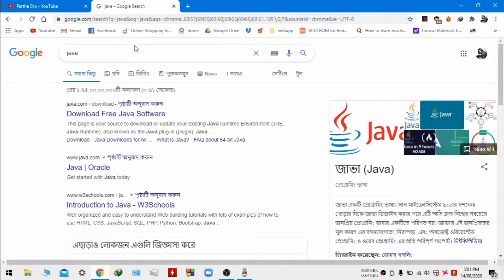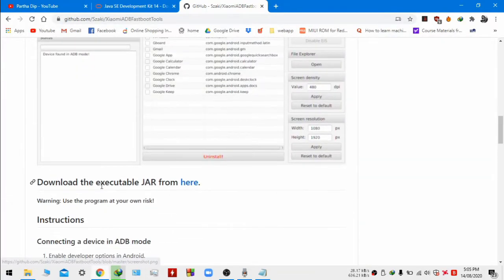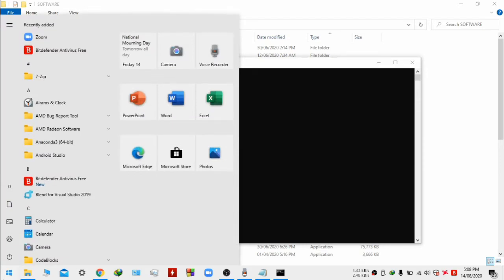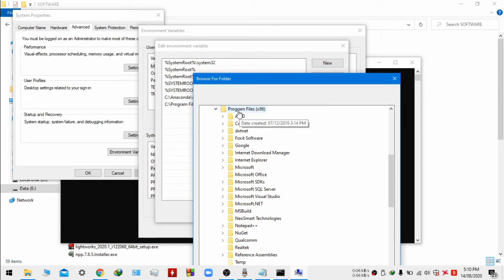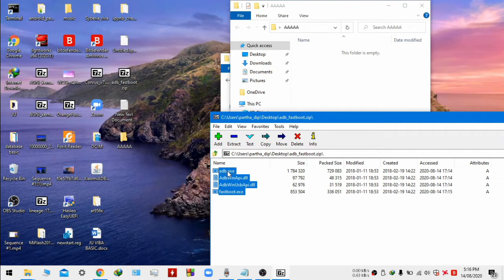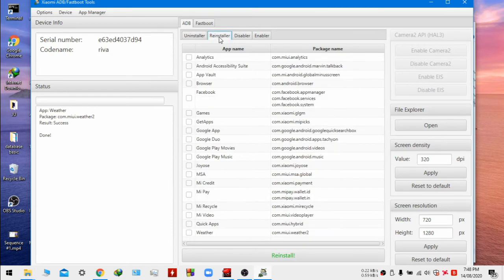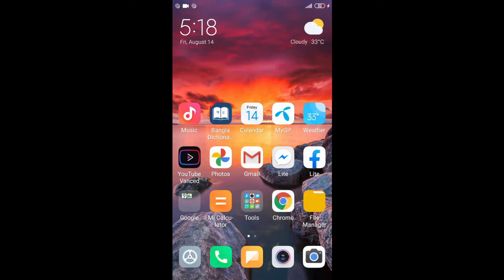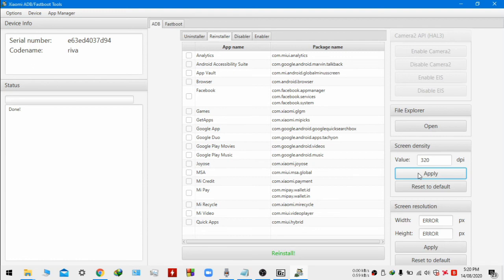Debloat and Change DPI Setting in Xiaomi phones[PC] [NO ROOT]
In this video I will show you how you can debloat Xiaomi phones by uninstalling preinstalled apps and also the method for changing DPI using PC.

3. ADB and Fastboot files